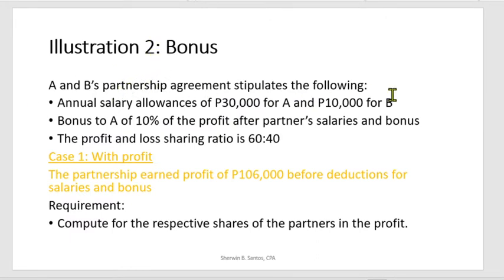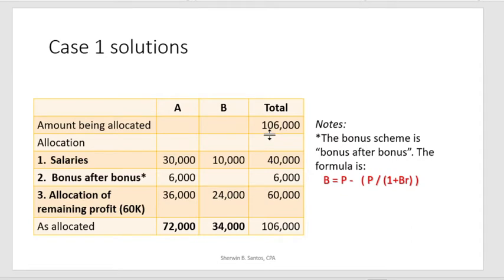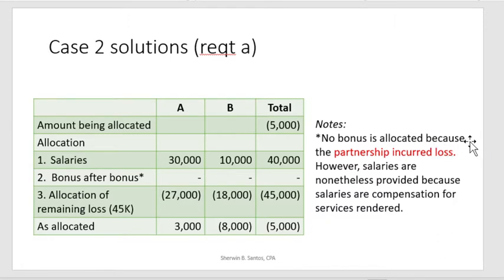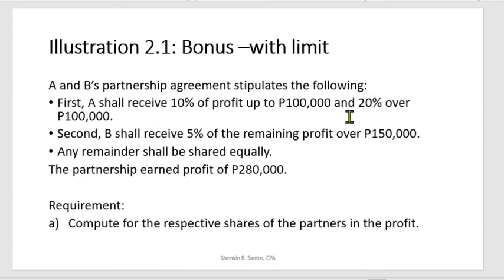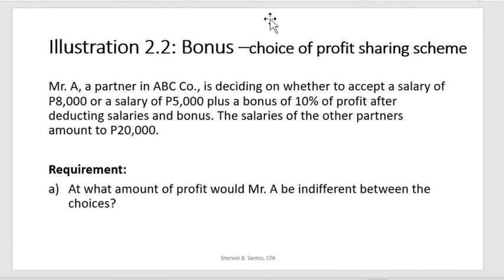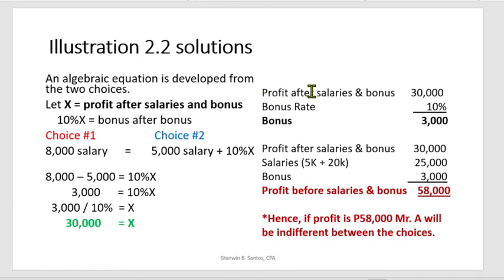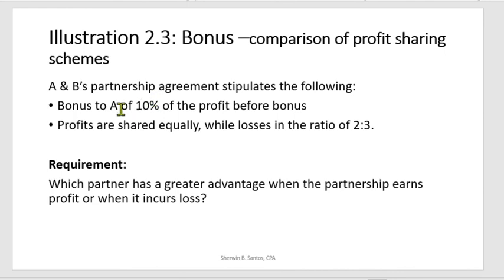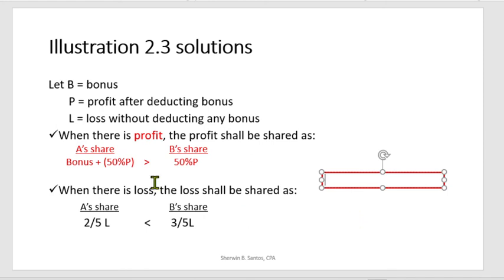Partnership Operations part2 | Advanced Accounting 1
Illustrations on accounting for partner's bonus